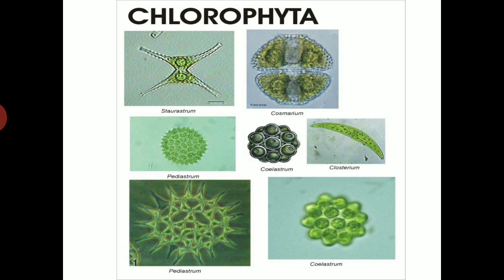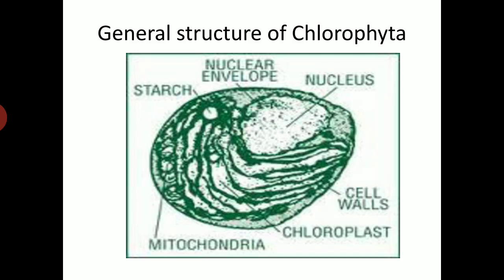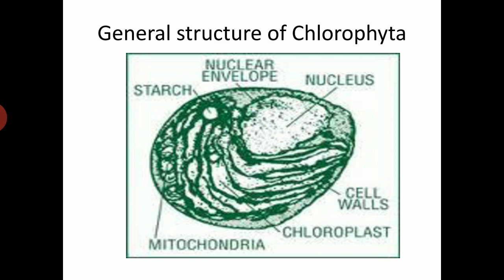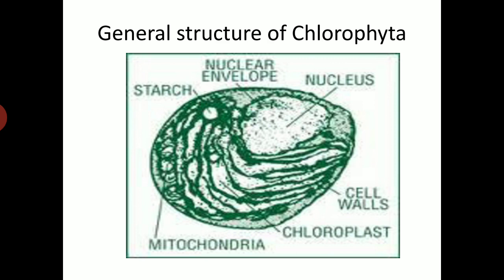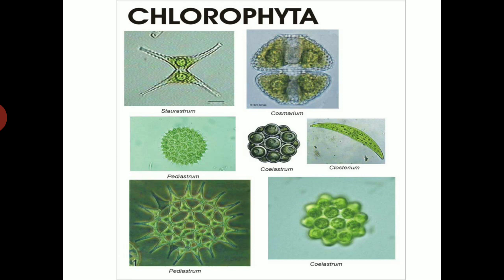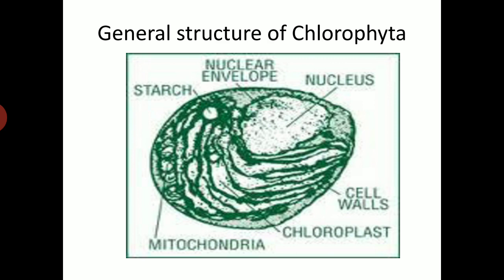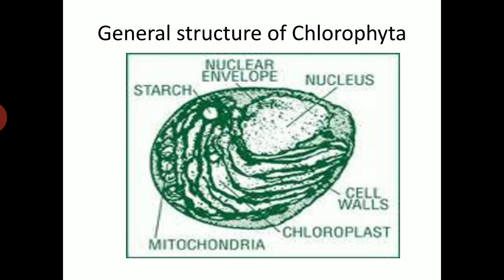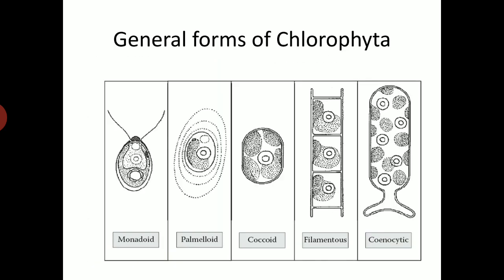October 16, 2020